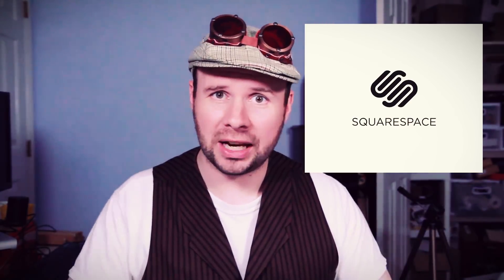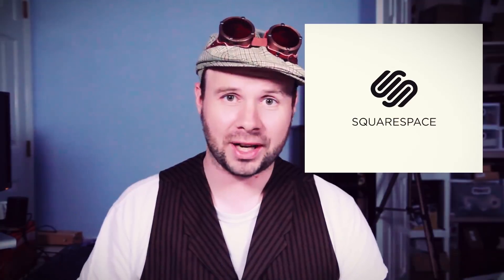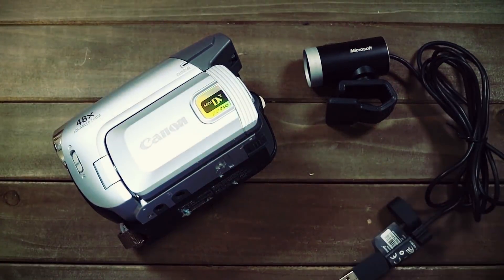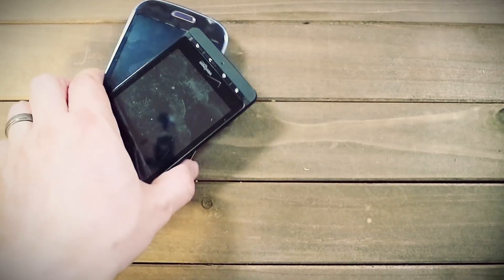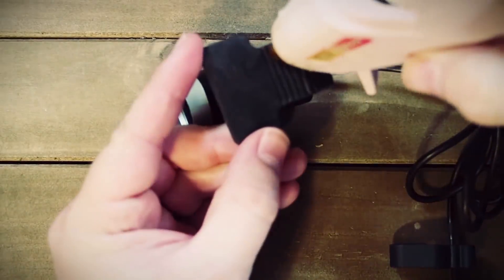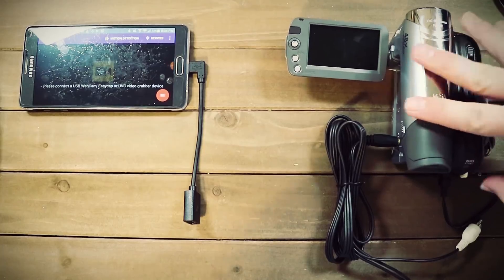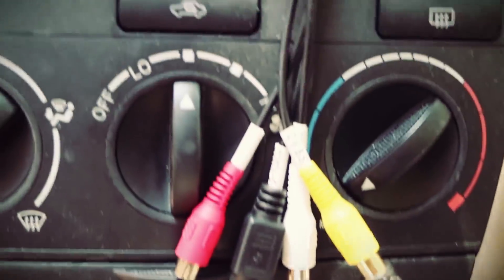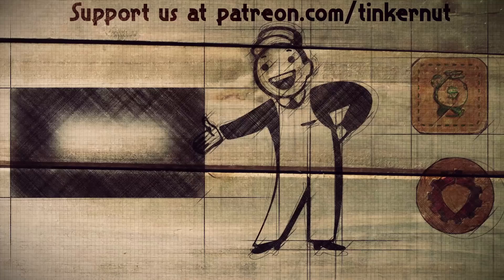Backup Camera From Trash? - Weekend Hacker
I love e-waste! Wait...let me clarify...I don't like that there's so much e-waste, but I love using e-waste for cool projects. This time, I wanted to see if I could make a backup camera using old discarded electronics. The contenders were a camcorder, an old webcam, and an old Android phone. The results were actually much better than I expected, but I don't expect to be using it as my primary backup camera anytime soon...